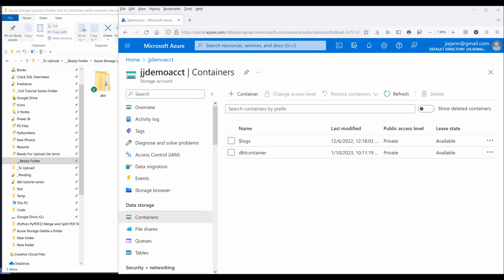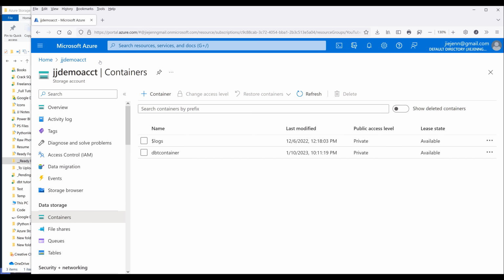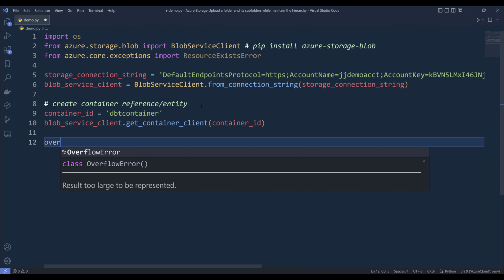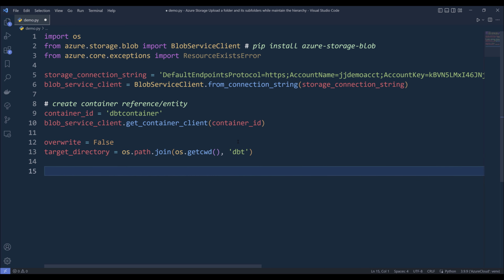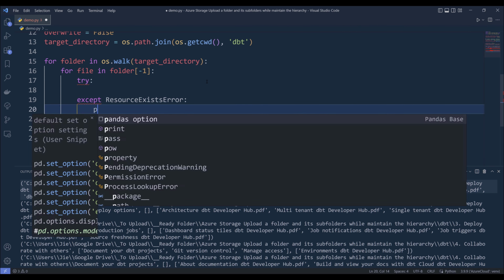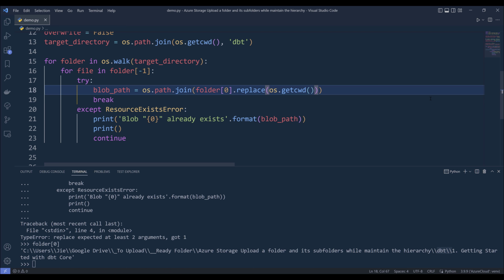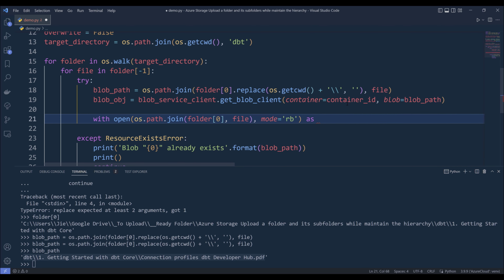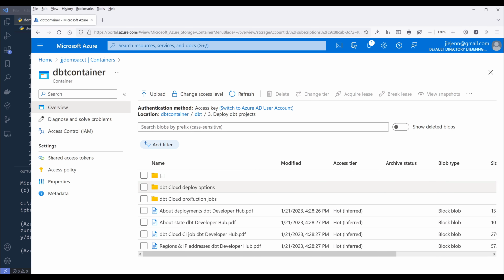Upload Folders To Azure Storage With Azure Storage API Using Python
Learn how to easily upload a folder and its subfolders to Azure Storage while maintaining their hierarchy using the Azure Storage API in Python. In this step-by-step tutorial, I will show you how to use the Azure Storage API to upload a folder and its subdirectories to the Azure Cloud Storage using Python. Whether you're a beginner or an experienced programmer, you'll find this tutorial helpful in your journey to master cloud computing with Python.